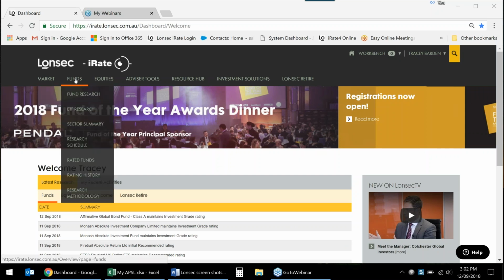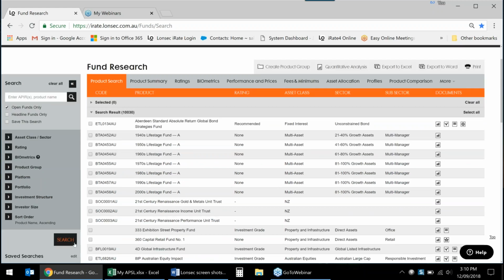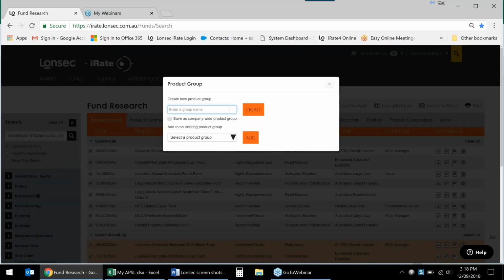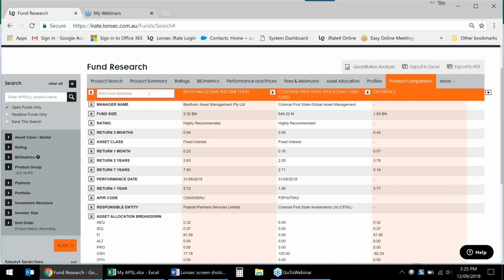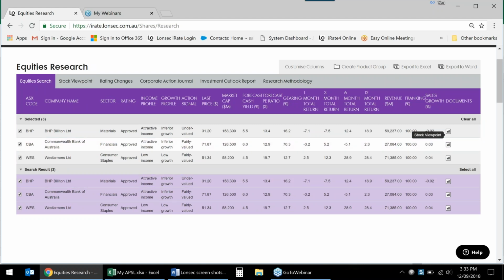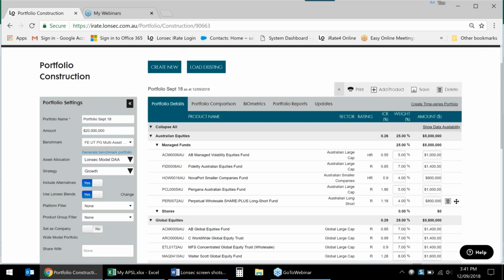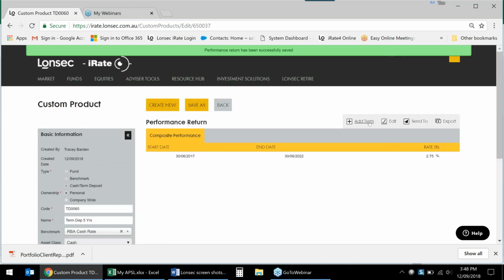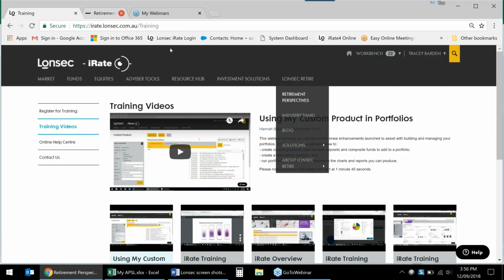2018 09 12 15 00 Lonsec iRate Overview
This webinar provides an overview of the iRate site, including where to find the reports you regularly use, insights and tips to help you navigate the site and how to use iRate more effectively in your day to day tasks. We look at each of the main modules in turn – Market, Funds, Equities, and Adviser Tools.